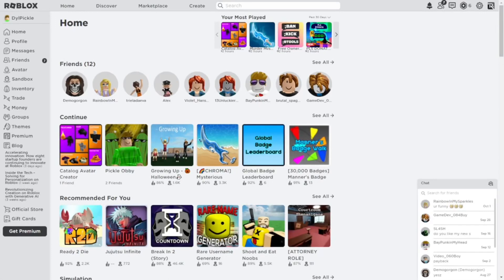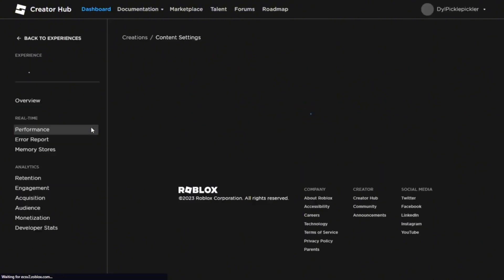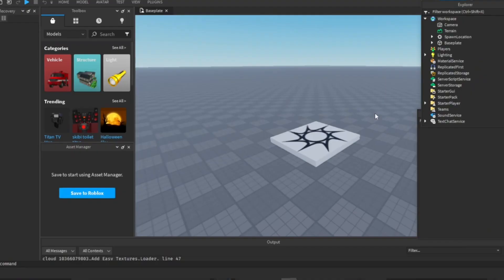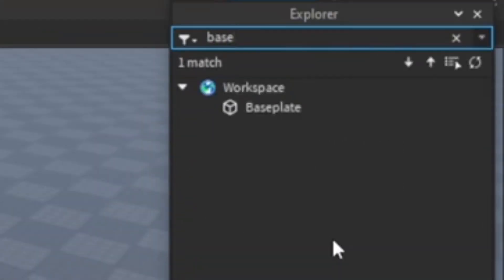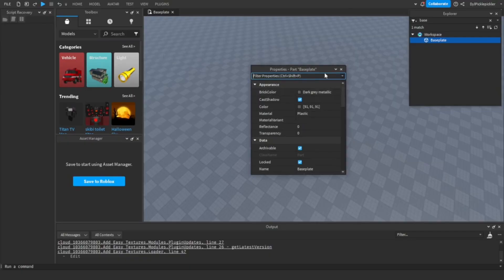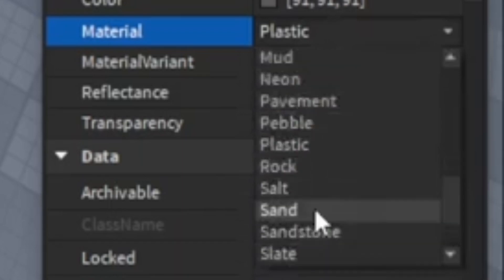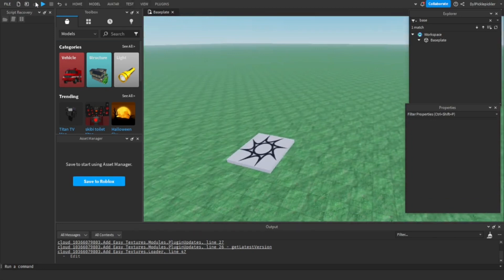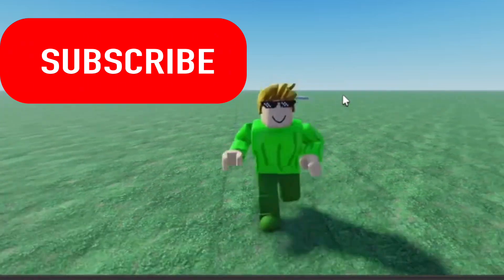How To CHANGE The Material OF The BASEPLATE In ROBLOX (2025)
Timestamps
0:00 Intro
0:05 How to get into Roblox Studio
0:32 How to change the Baseplate Material
1:38 Outro